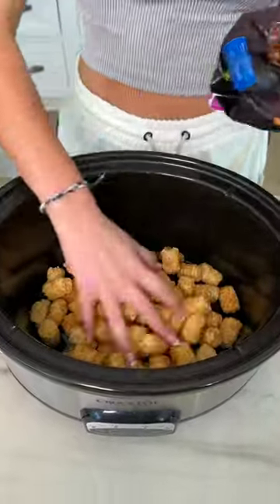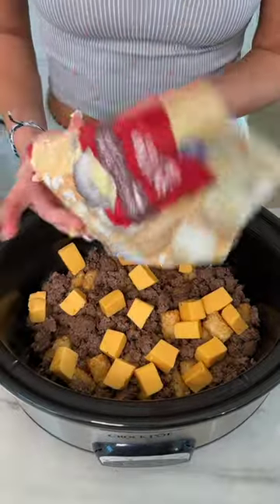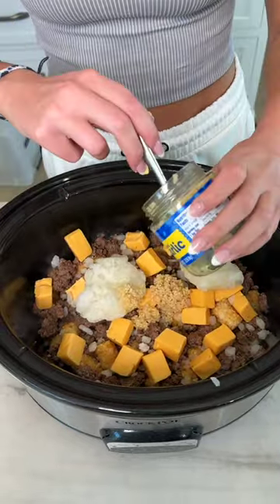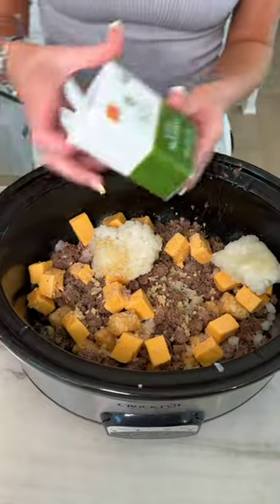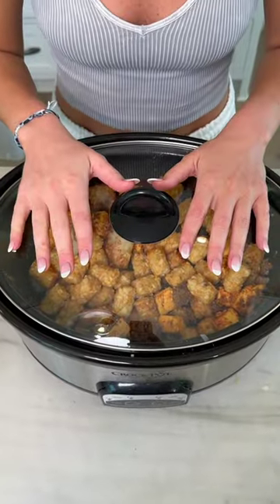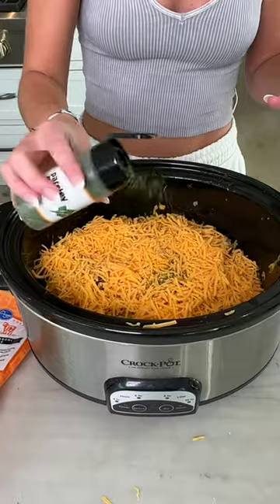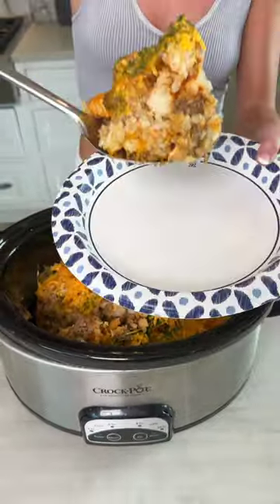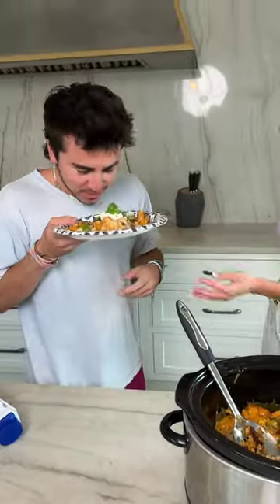WILD Tater Tot Casserole You NEED to Try😱